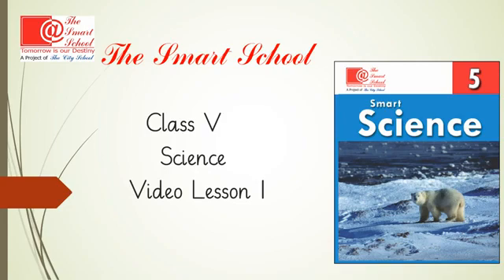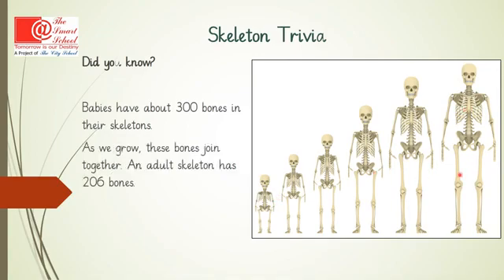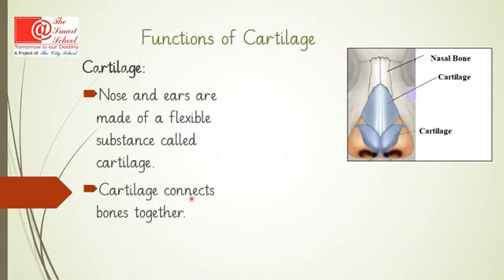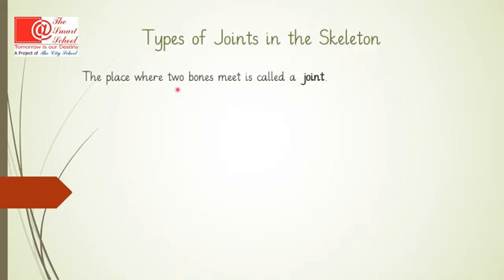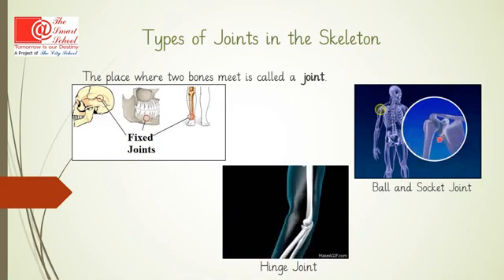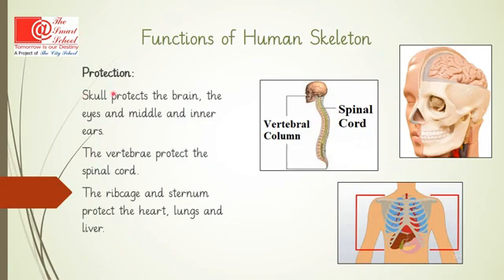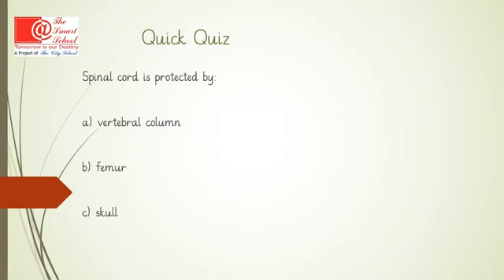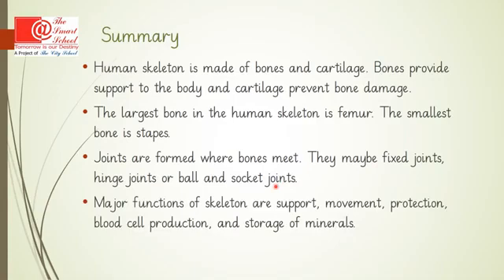TheSmartSchool KamokeCampus#Class V#Science# Video Lesson 1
Class V#Science# Video Lesson 1